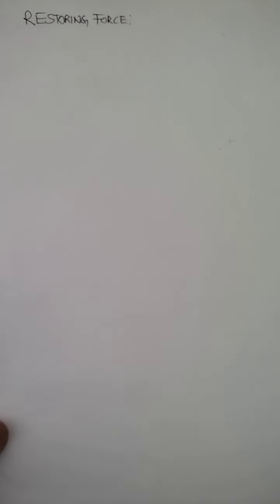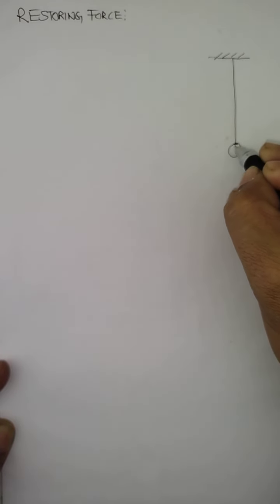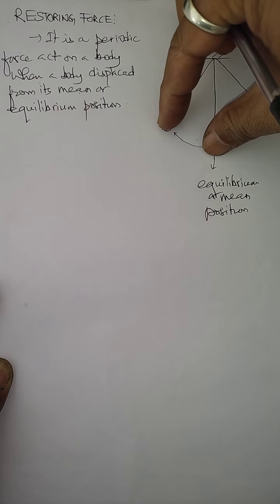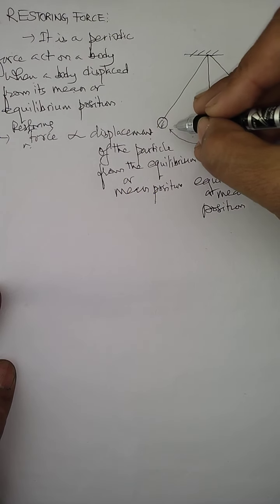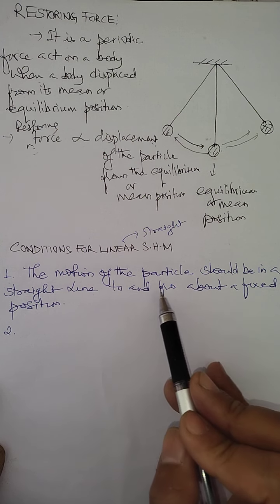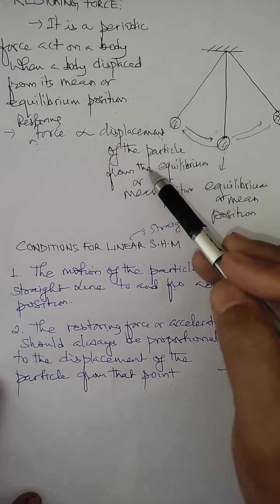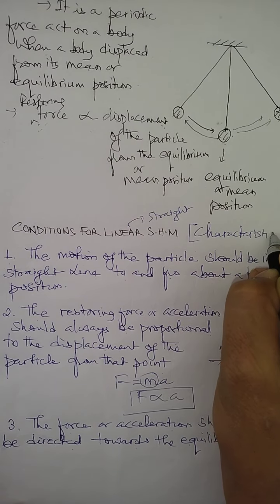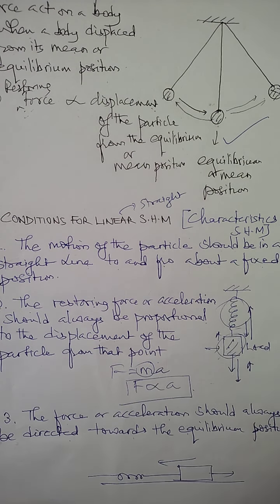Video 3, Restoring force and conditions of linear SHM, Unit-10, Oscillation and waves, Class-XI Sc